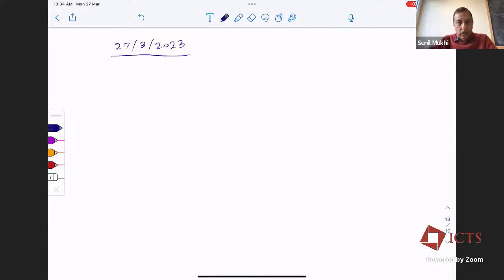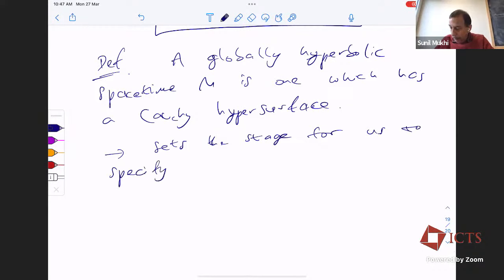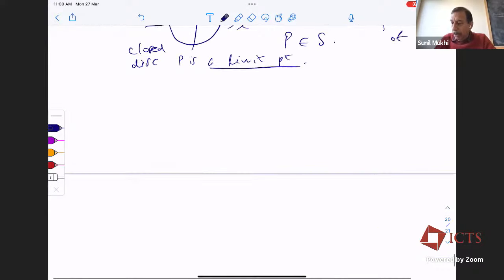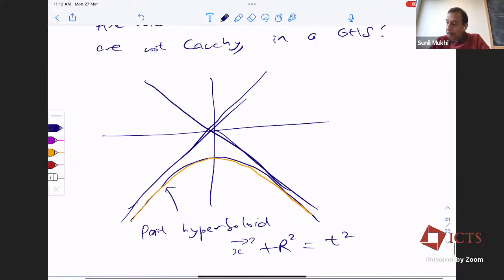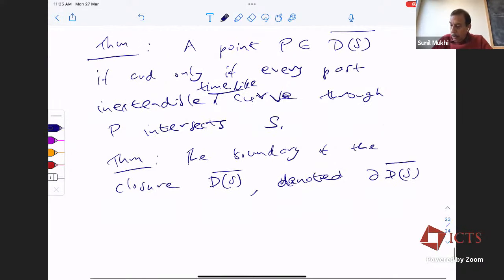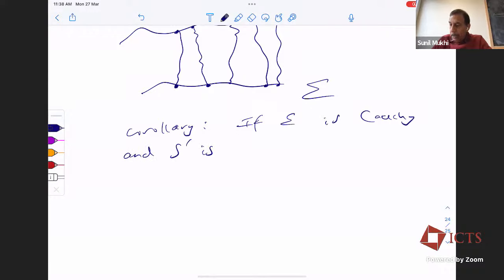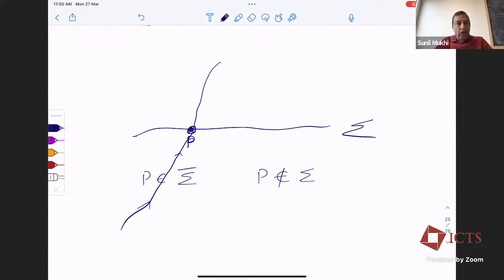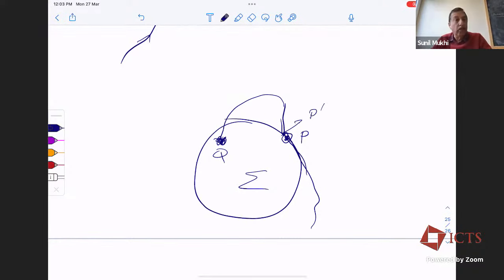Advanced General Relativity: A Centennial Tribute to Amal Kumar Raychaudhuri (L3) by Sunil Mukhi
Seminar

Lecture Series - Advanced General Relativity: A Centennial Tribute to Amal Kumar Raychaudhuri

Speaker: Sunil Mukhi (IISER Pune)

Date : Mon, 20 March 2023 to Fri, 21 April 2023

Venue: Online (Zoom & Youtube)

ICTS is pleased to announce special lecture series by Prof. Sunil Mukhi  as a centennial tribute to Prof. Amal Kumar Raychaudhuri.

Amal Kumar Raychaudhuri (14 Sep 1923 – 18 June 2005) was an Indian physicist, known for his pioneering work in general relativity and cosmology. His most significant contribution is the eponymous Raychaudhuri equation, which demonstrates that singularities arise inevitably in general relativity. This is a key ingredient in the proofs of the Penrose–Hawking singularity theorems. Raychaudhuri was also revered as a teacher during his tenure at Presidency College, Kolkata.
Abstract

The goal of this lecture series is to provide a brief, but precise, overview of topics relevant to current research on General Relativity. The course will focus exclusively on classical aspects of gravity and, towards the end, on the quantum behaviour of particles/fields in gravitational backgrounds.

List of topics:

    Brief review of basic General Relativity and relevant mathematics.

    Review of Schwarzschild black holes, asymptotically deSitter and anti-deSitter spacetimes.

    Geometry and topology of spacetimes: causality, globally hyperbolic spacetimes, Cauchy surfaces.

    Geodesics, focusing and Raychaudhuri equations, Penrose and Hawking singularity theorems.

    Black holes: causality properties, cosmic censorship.

    Thermal properties of Rindler space and black holes, Hawking radiation, black hole entropy and thermodynamics.

Schedule:

March - 20, 24,27,31

April- 3, 7,10,15,17,21

Time:  Mondays: 2:00 – 3:30 PM (IST) and Fridays: 4:00 – 5:30 PM (IST)

To attend lectures please register.